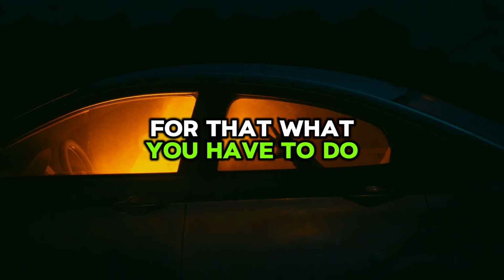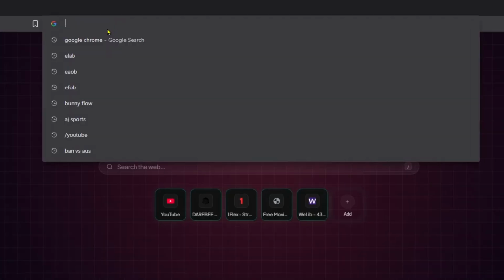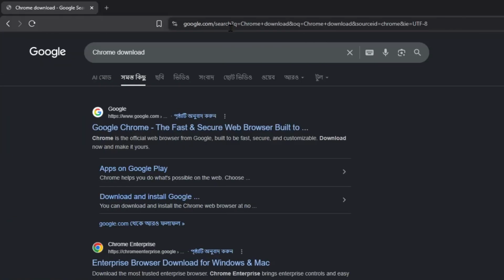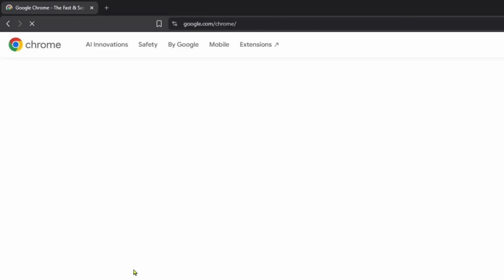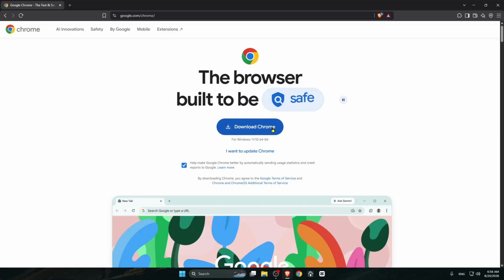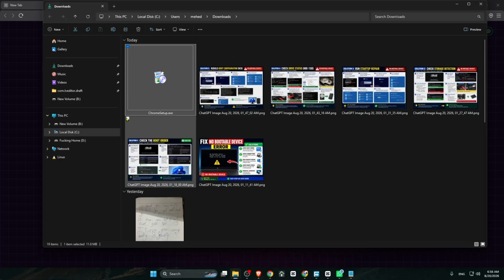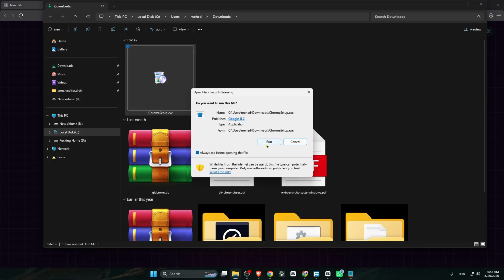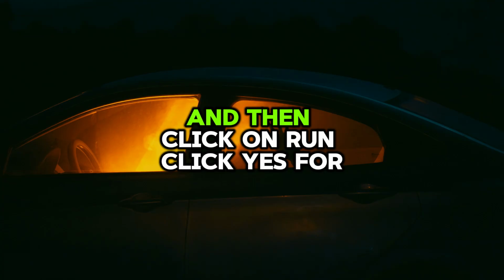How to Download & Install Google Chrome on Windows 11 | Official Method (2026)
Want to download and install Google Chrome on Windows 11 using the official method?

In this beginner-friendly tutorial, you'll learn how to download Google Chrome from the official source, install it on your Windows 11 PC, and open it successfully.

📌 In this video, you'll learn:

How to use the official Google Chrome download page
How to run the Chrome installer
How to complete the installation
How to set Google Chrome as your default browser

This tutorial is perfect for beginners who want a simple and safe way to install Google Chrome on their Windows computer.